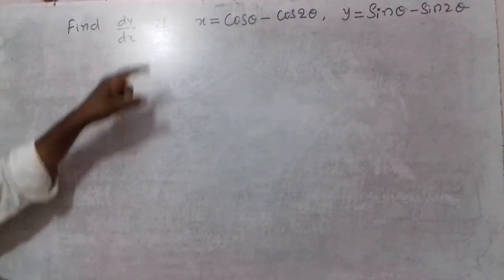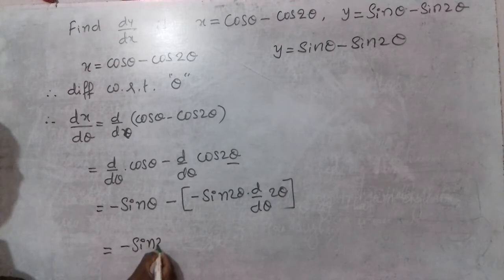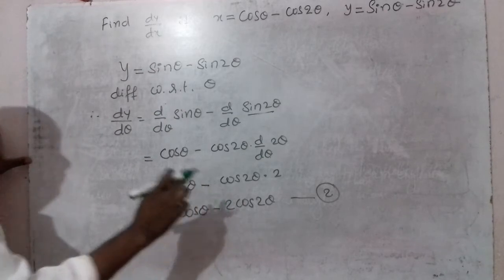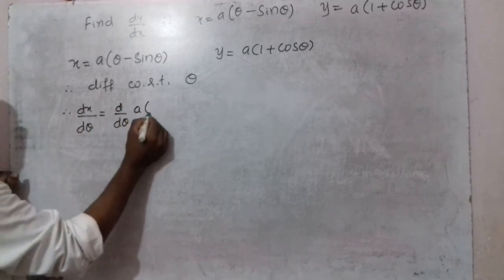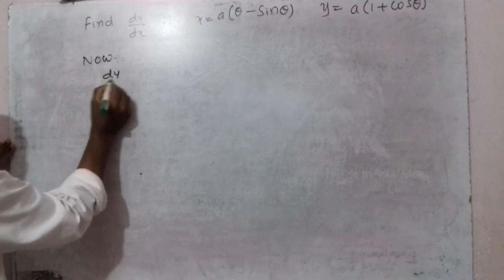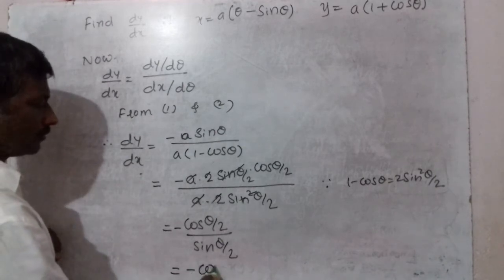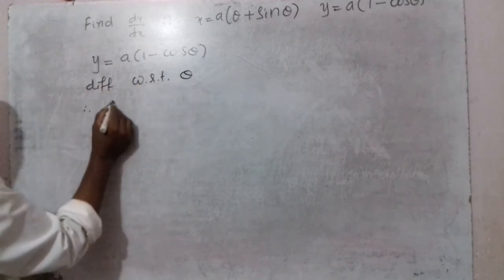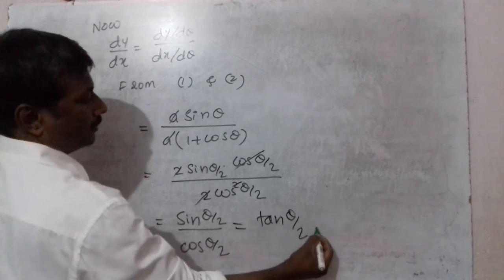DERIVATIVES OF PARAMETRIC FUNCTIONS PART - 3